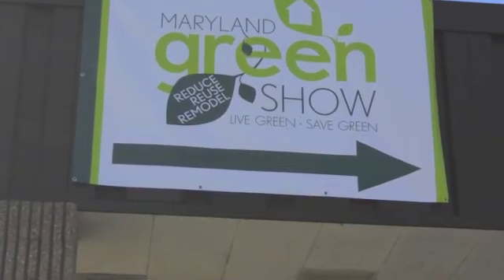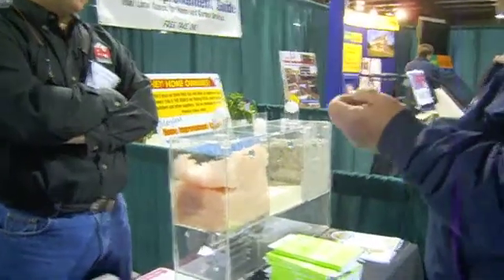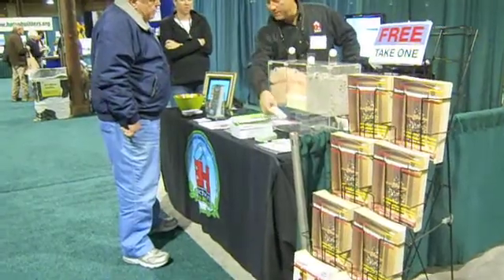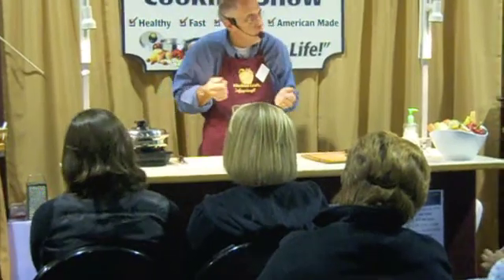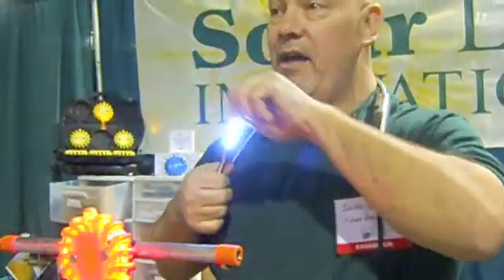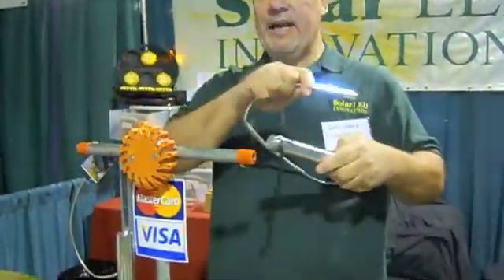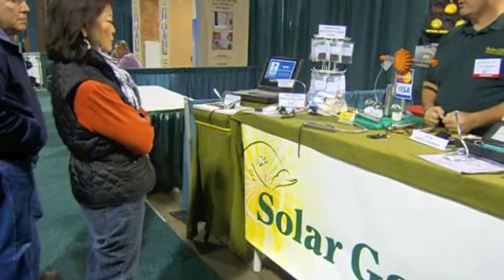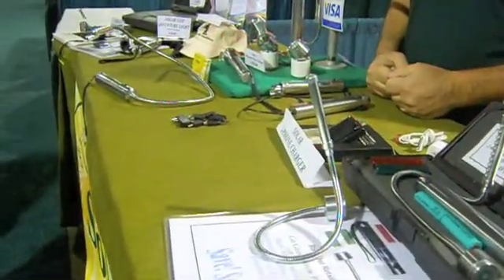Maryland Green Show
The Home Builders Association of Maryland educates residents on how they can save energy, save water, and save money with the aide of simple home products and building techniques.